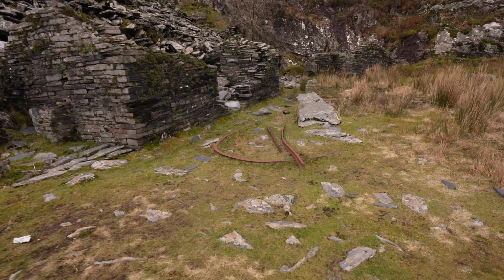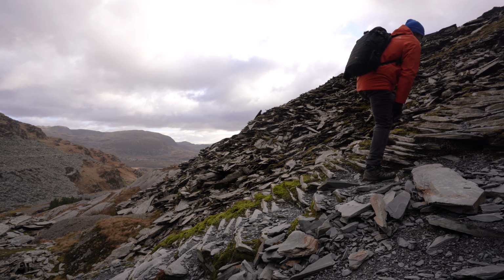How to Use Manual Mode | Understand Your Camera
Today I show you an exercise I do to really master manual mode.
This will get you really understanding each setting that you need to understand to take better photographs.
I don’t always shoot in Manual mode, but if you do this and really take your time to play with your settings, aperture, shutter speed and ISO, you will gain a deep understanding of your camera and how it works. I have done this for years and I still do it today when I am in a relaxed environment.

I suppose you could called this a landscape photography vlog ... but I prefer "on location landscape photography!"

this shows how extensive the mine system actually is!!

If you want to explore the mine system Go Below do a fantastic tour:

My Equipment list:
Sony A7iii

Camera Clip
Lowepro 450Aw ii

Filming camera gear:
Hollyland Lark 150 (Not the best but it does the job for now)
GoPro Hero Black
Snap Mount
DJI Mini 2

Thanks

Mike

Timecode:
0:00 - A great exercise to better your photography
0:19 - My wife's favourite photo of the day!
0:24 - This will help your photography
0:45 - Set up your camera like this
1:36 - Play around with the settings
2:08 - The principle of this exercise
2:34 - Setting up for the photo number 2
3:32 - Setting up for photo number 3
4:35 - When the conditions change quickly
5:05 - Heading to the white house
5:19 - Why I do this type of photography
5:55 - The ruins behind the white house
6:28 - The great thing with manual mode
6:52 - Setting up for my 2nd favourite photo of the day
7:28 - Using ISO to its fullest potential
8:50 - Another reason why manual mode is great for landscape photography
9:07 - Heading up to the top
9:48 - My Favourite of the day!
9:57 - Missing the light
10:06 - Timelapse of Cwmorthin
10:21 - Panorama HDR handheld
10:27 - Finding an adit
11:07 - Can you guess that I love this kind of photography!?
11:25 - Heading up the other side
12:03 - The Adit on the other side
12:57 - Amazing views!
13:26 - Light and Shade
13:38 - Workings at the top of the incline
14:00 - Using aperture to its fullest
14:25 - Here comes the rain again!
14:52 - Looking down the incline
15:22 - I get carried away!
16:07 - Rainbow time!
16:23 - Using shutter speed to change the look of your photos
16:57 - Slow shutter speed
17:07 - Fast shutter speed
17:18 - If you do this exercise, you will get a better understanding of Aperture, shutter speed and ISO